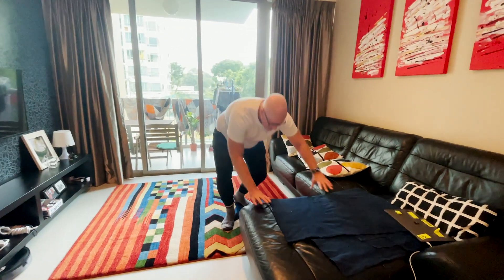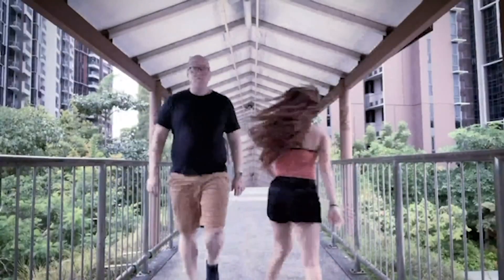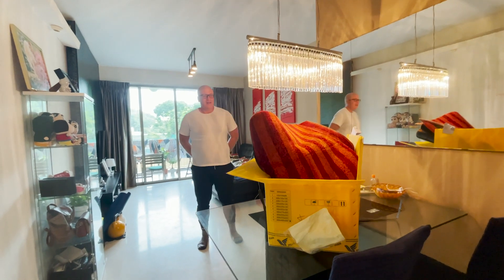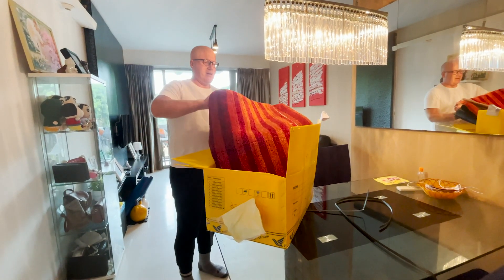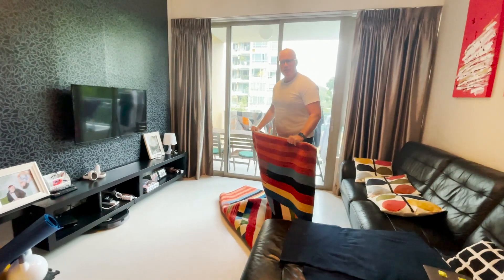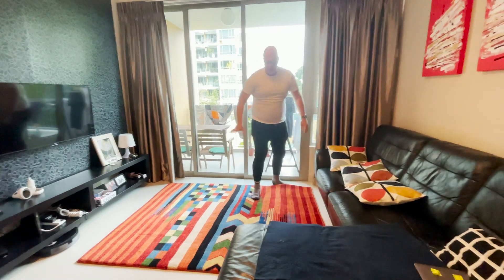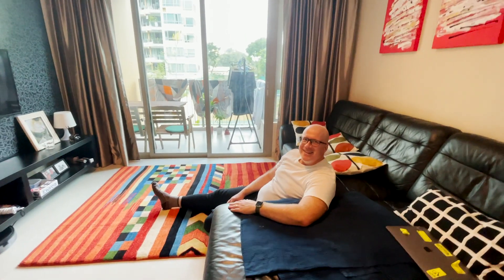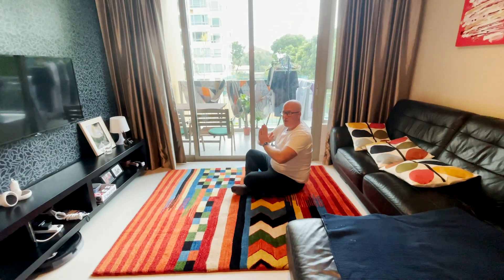WE BOUGHT PERSIAN RUG FROM ISFAHAN, IRAN! | REALLY WORTH IT! FOR REAL!❤️🇮🇷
Watch Tim & Vena as they show you what they bought from Isfahan Iran. They just bought a persian rug. Worth to buy!🇮🇷❤️

About Us:
We're married couple, Vena is 30 and Tim is 42, Vena just looks so young that's why people thought she's young😅. We are living here in Singapore.

- MERCHANDISE 20%OFF - USE THE CODE👉7DQ8N9O053